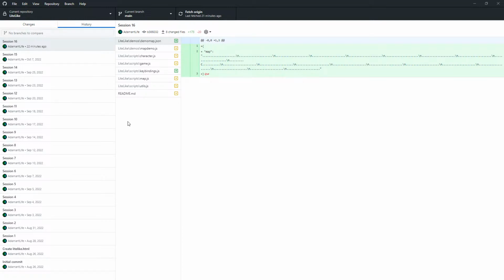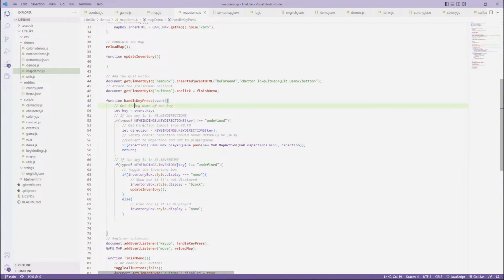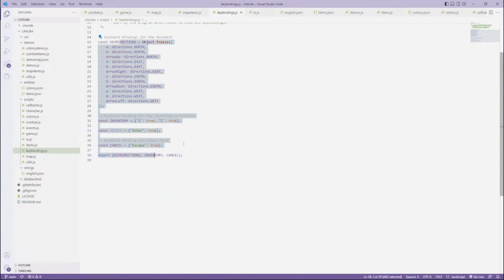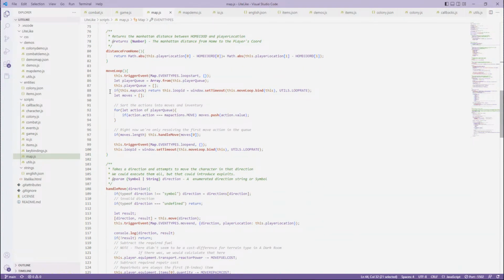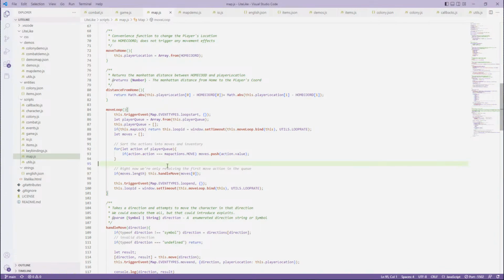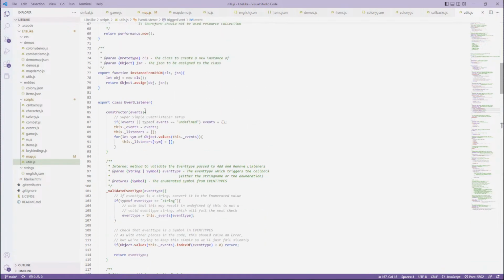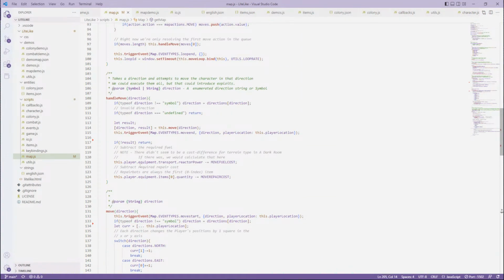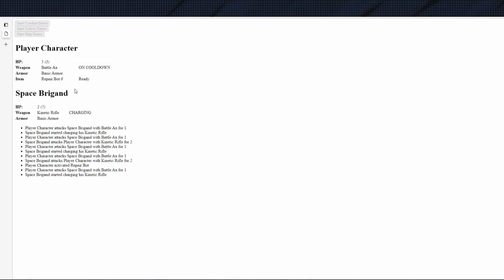Sorting out the Map Interface - LiteLike Development Part 16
Continuing with the Map Demo (and ignoring its potentially psuedorandom nature for the moment). At this point we have a decent looking overworld map and some inventory management.